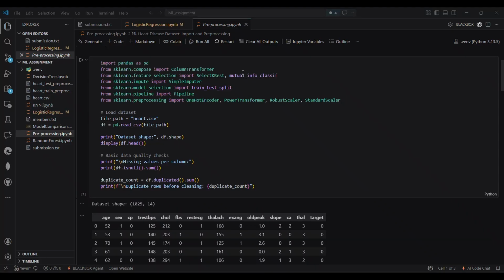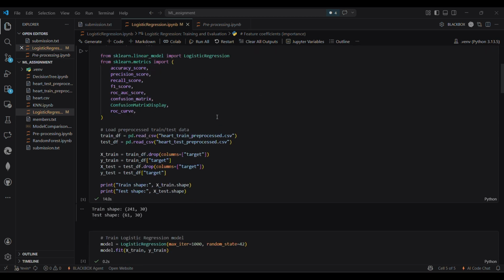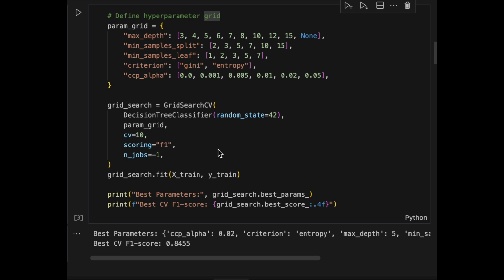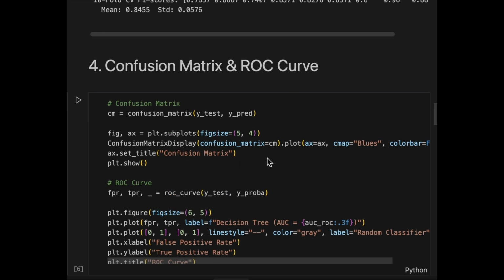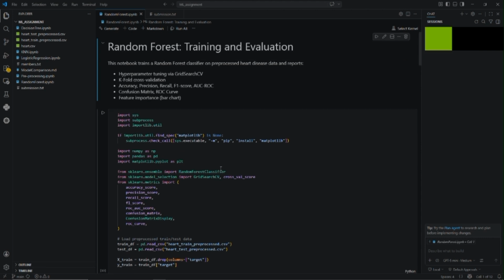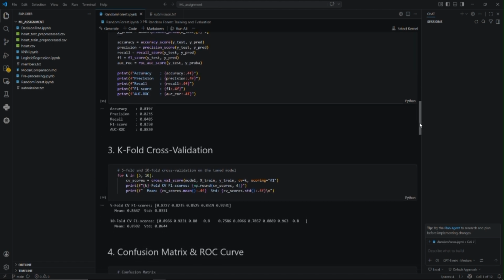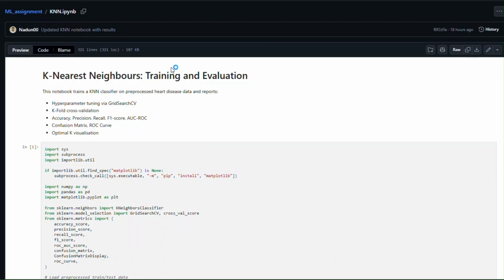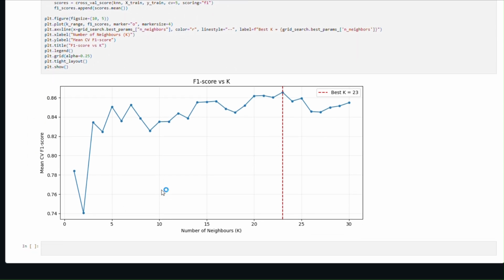Built a complete Heart Disease Prediction ML project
In this video, I explain my Machine Learning assignment project on Heart Disease Prediction using multiple classification models.

I walk through the complete pipeline:

Data preprocessing and train/test preparation
Training Logistic Regression, KNN, Decision Tree, and Random Forest models
Evaluating each model using:
Accuracy
Precision
Recall
F1-score
AUC-ROC
Confusion Matrix
ROC Curve
Comparing model performance to identify the best approach for this dataset
This project is great for students learning:

End-to-end ML workflow
Classification model evaluation
Practical model comparison in Python